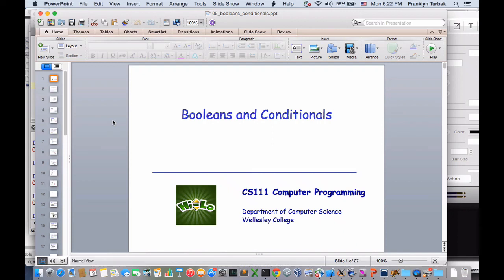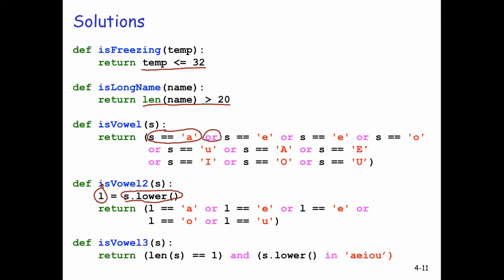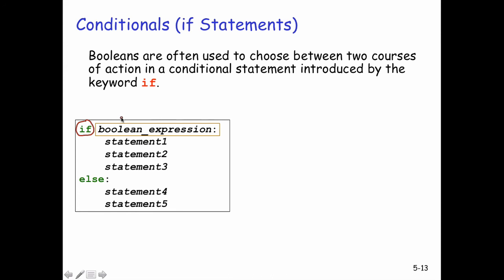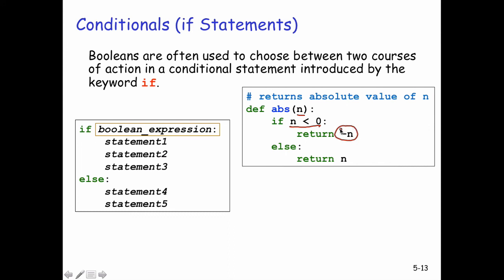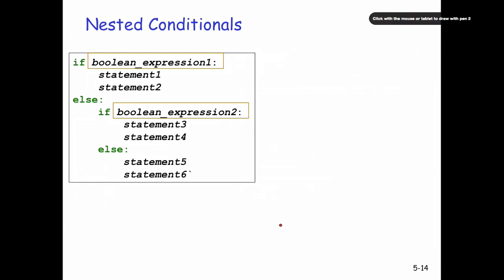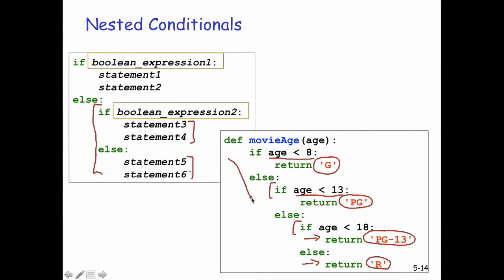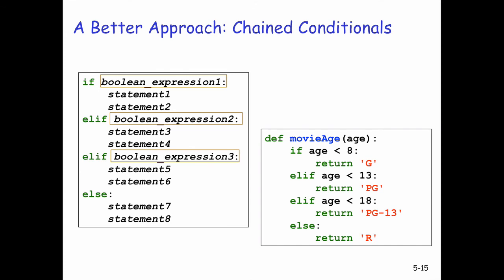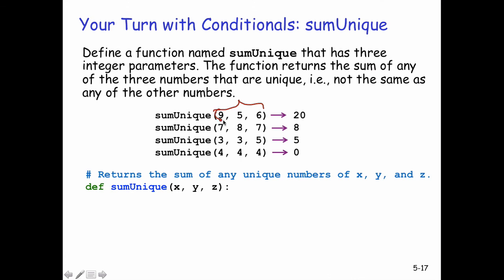CS111 Lecture 05 Booleans and Conditionals, Part 2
The second of a sequence of screencasts covering the Spring 2015 CS111 Lecture 05 slides on booleans and conditionals.